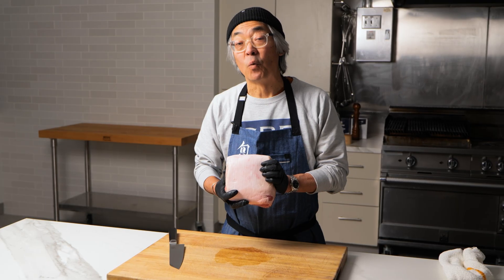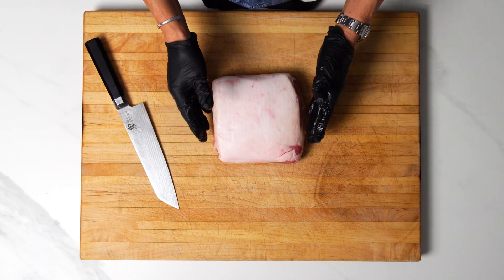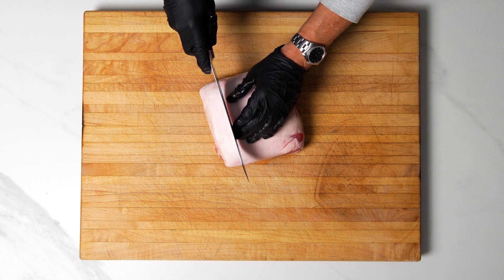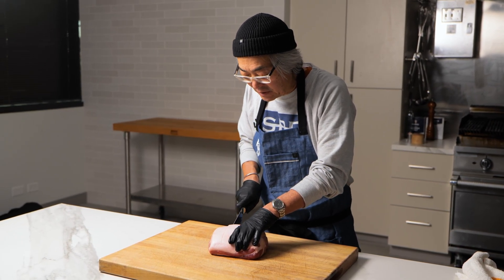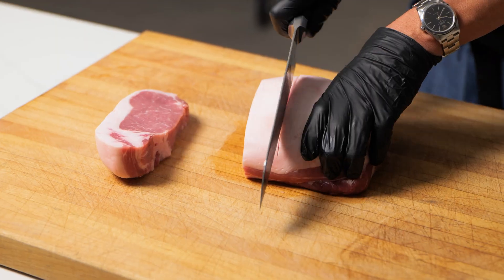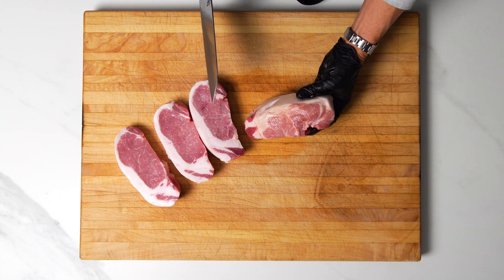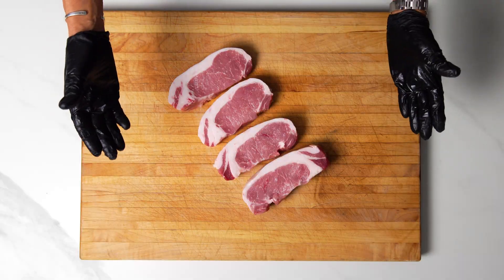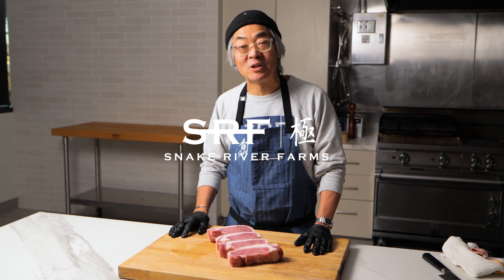How To Butcher Your Own Pork Chops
SRF Expert, Dave, shares how to get delicious pork chops on a budget. After seeing this, you may never buy them individually again!